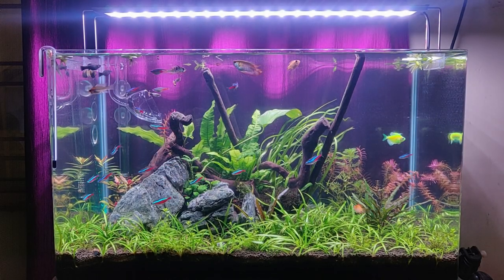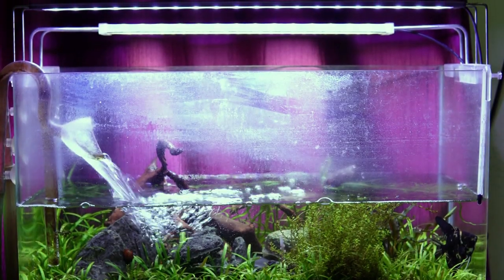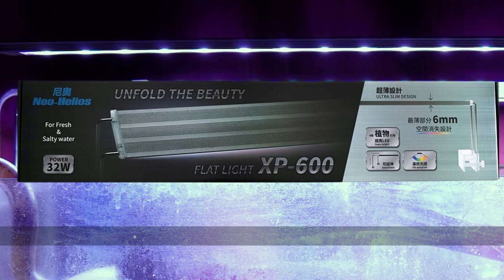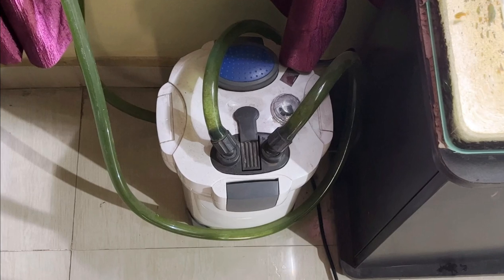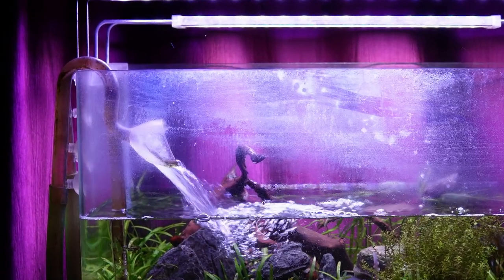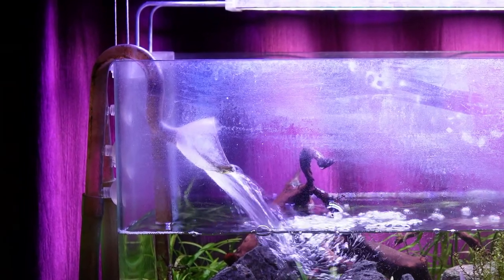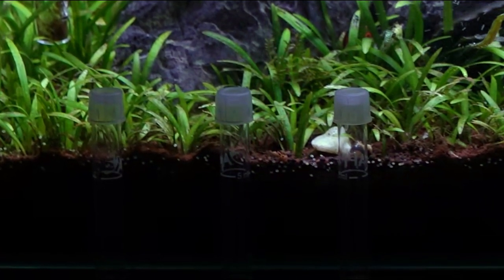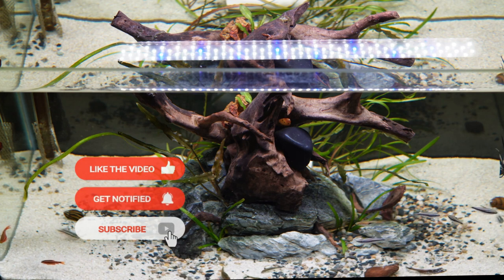Beginner Planted Aquarium Mistakes - 6 Months with ZERO Maintenance and Cleaning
Hi there, in this video I have explained what could possibly go wrong when a low-tech planted tank is completely neglected for 6 months. This was the period of the summer season and no maintenance and cleaning were executed and only a few water top-ups were done with RO and tap water.

I have also covered the factors that helped the tank remain stable and what you shouldn't do if you also have a planted tank. It's a must-watch for beginners to learn from the failure planted tanks mistakes and shouldn't be repeated.

📌 *Chapters:*
00:00 - Introduction
00:38 - Before and After
01:22 - 1. Aquatic Plants
02:24 - 2. Lighting
03:03 - 3. Water Quality
03:45 - 4. Filtration
05:16 - 5. Hardscape
06:35 - 6. Aquatic Life
07:24 - 7. Post Problems

🌊 *About Me:*
Hi! I'm Devagya, a budget aquarium hobbyist from Bhopal, India. I've been keeping fish and maintaining aquariums since childhood, and I love sharing my knowledge with fellow enthusiasts. 🙌

Get expert advice, budget-friendly tips, and step-by-step guides straight to your feed. Plus, you’ll be supporting a fellow fish-keeper’s journey—thanks! 🙏